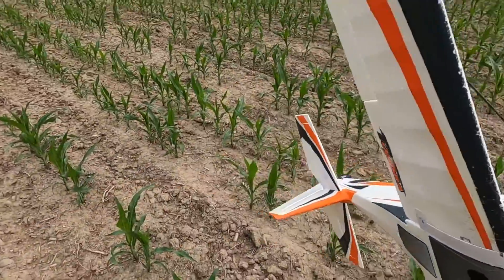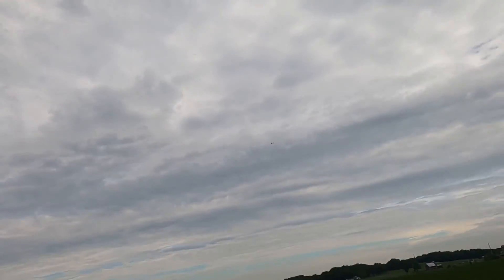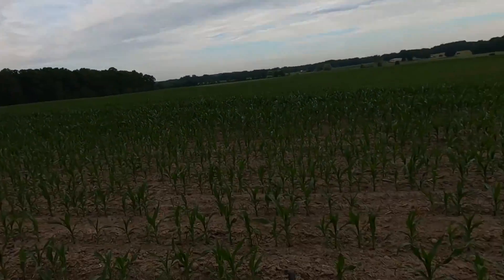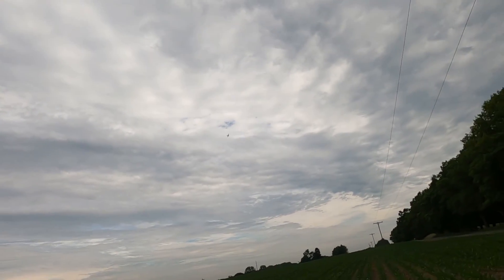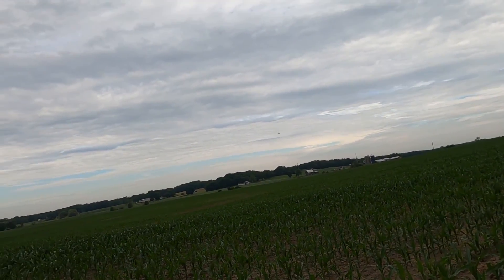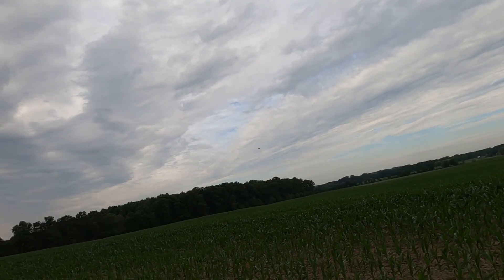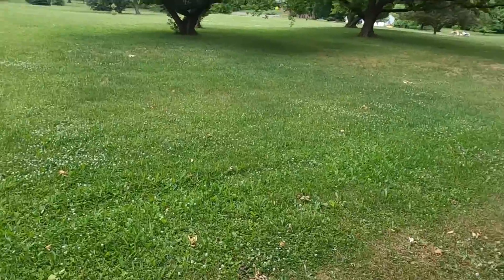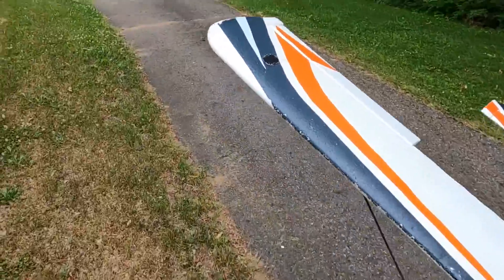6-21-2020 Durafly 51" Tundra - New wing struts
Made some new wing struts out of carbon fiber tube and rods. The pull to right at speed is pretty much gone. Yay! Only managed 91 mph, though.